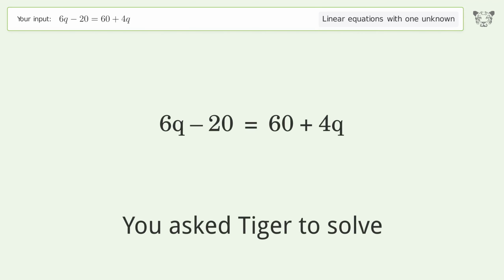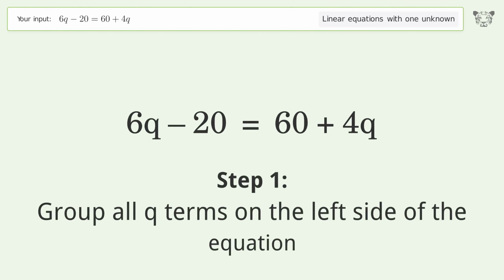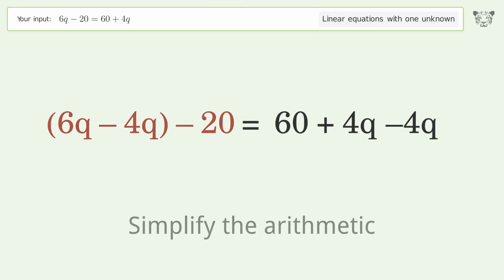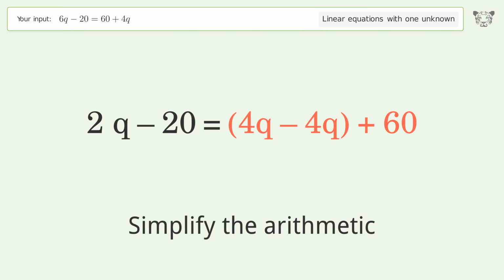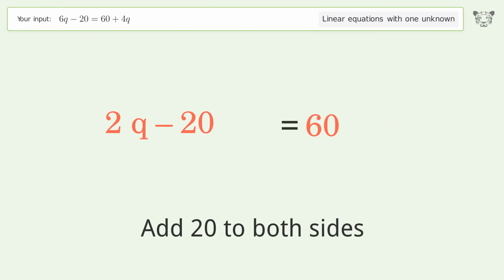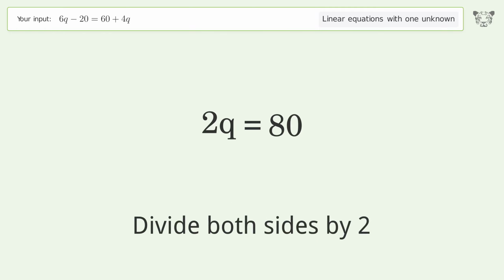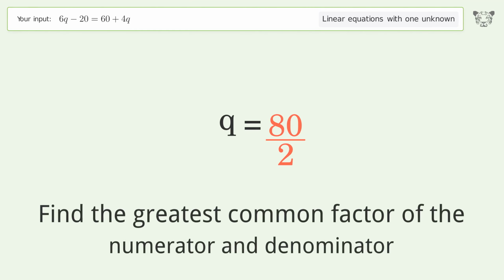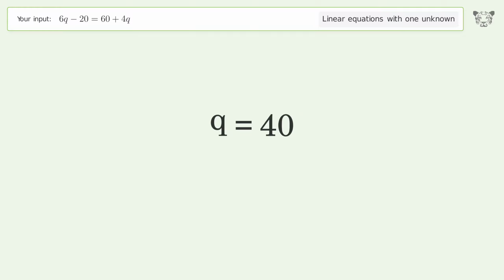Solve 6q-20=60+4q: Linear Equation Video Solution | Tiger Algebra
Struggling with 6q-20=60+4q? Watch our step-by-step video on Tiger Algebra to master this linear equation effortlessly. Also check out for more tips and tricks for dealing with linear equations with one unknown